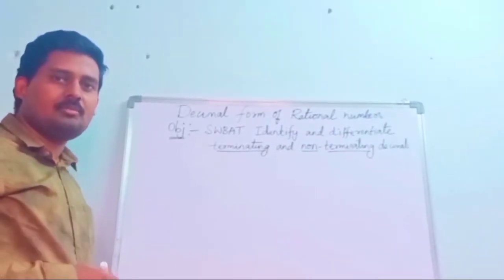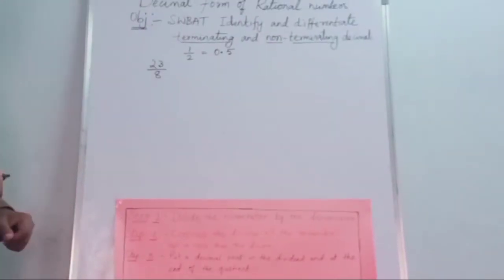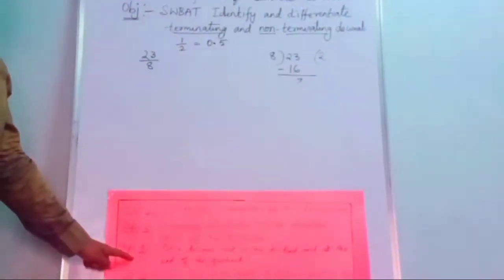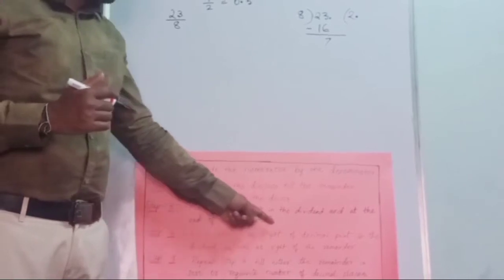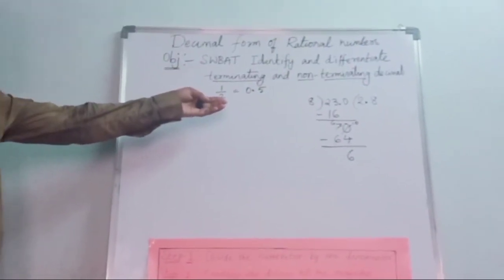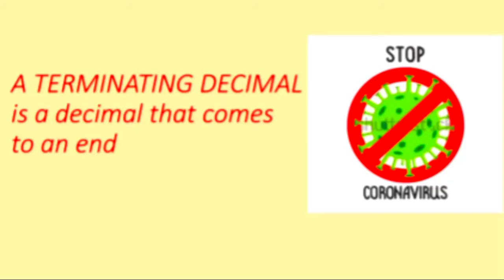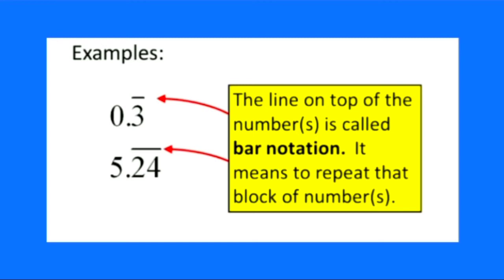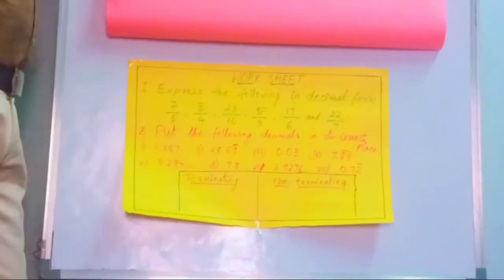Class 8 (Terminating and Non-terminating decimals) part 2